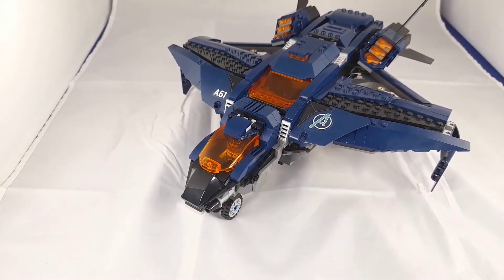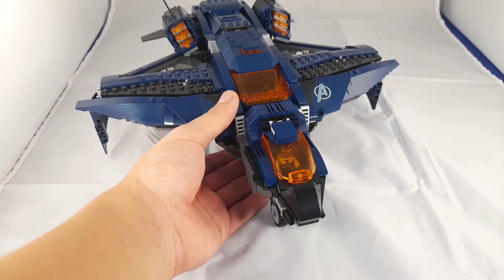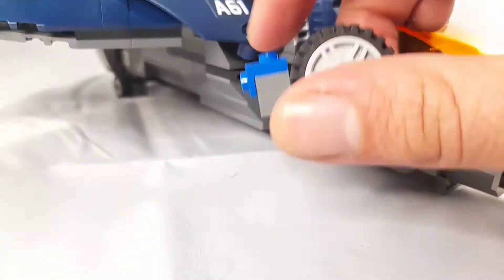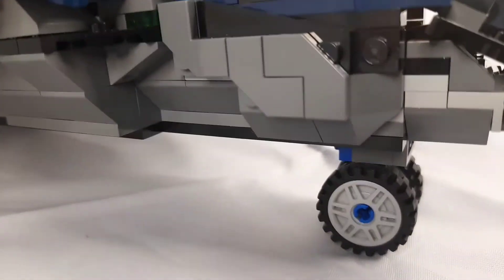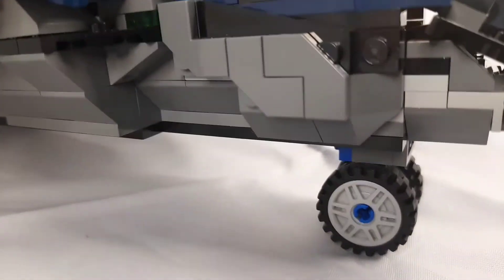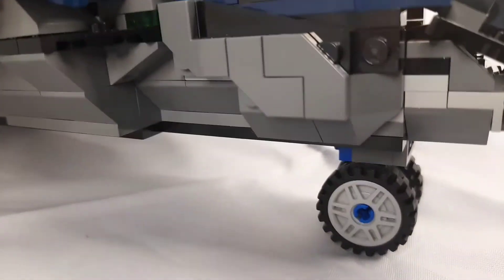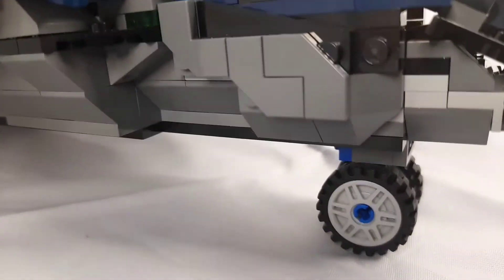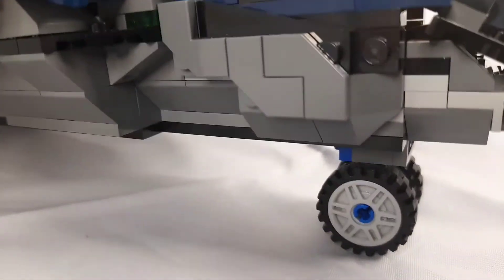Lego avengers ultimate quinjet modified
hi and welcome to my modified LEGO Avengers quinjet Showcase in this video I will show you what modifications I have done to the LEGO Avengers ultimate quinjet somewhat how I done them and just looking at it

I  hope you enjoyed the video it didn't take too long to make like I just threw 30-minutes together and then cut it down to 10 you're welcome call the Not So regular kind of every once in a while upload schedule that I've got

 if you want to see some more consistent upload go visit my Instagram legit_js and yeah have a good day